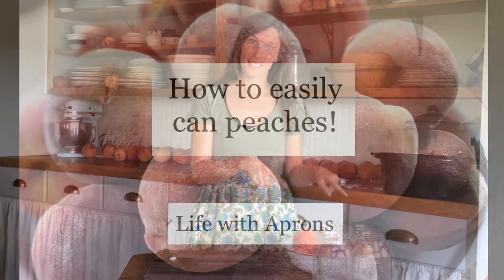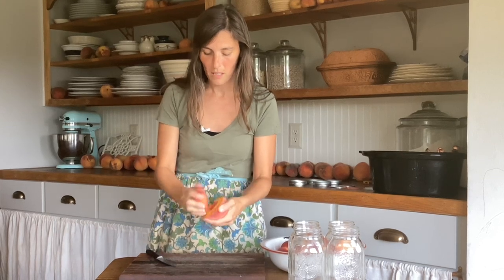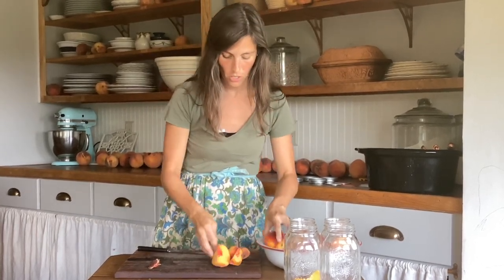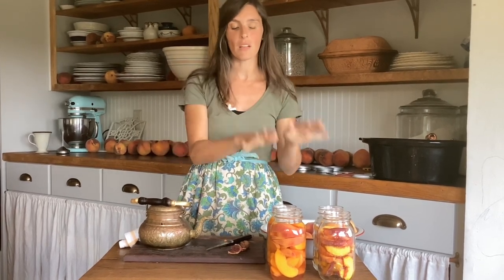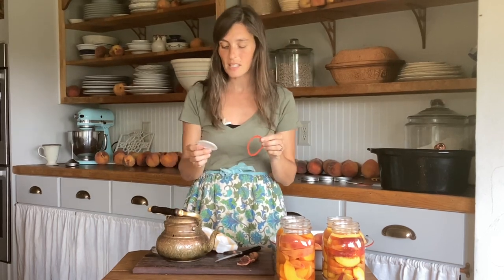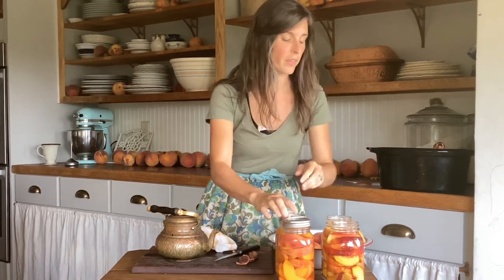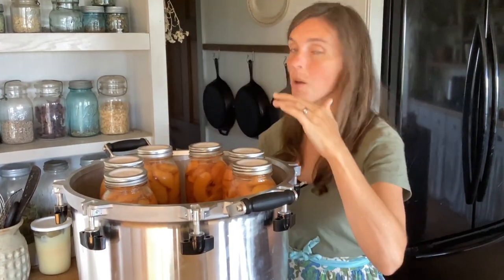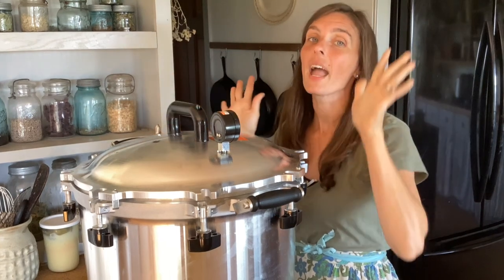An easy way to can peaches!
Learn how to can peaches the easy way.

All American Pressure Canner